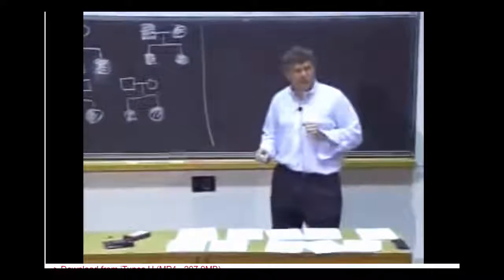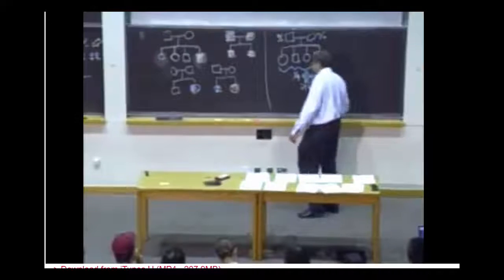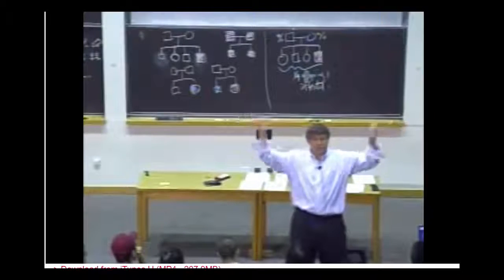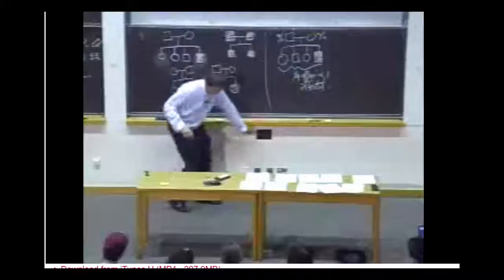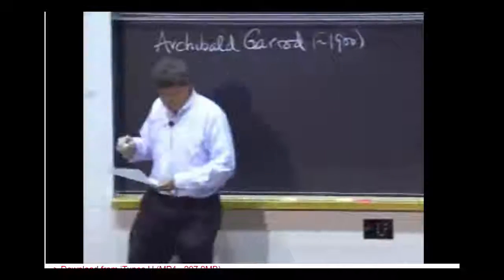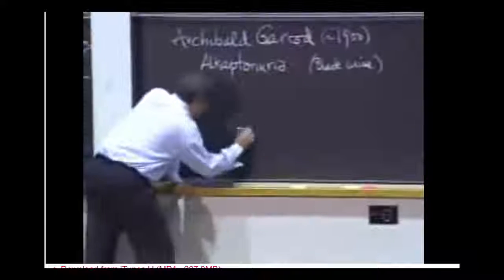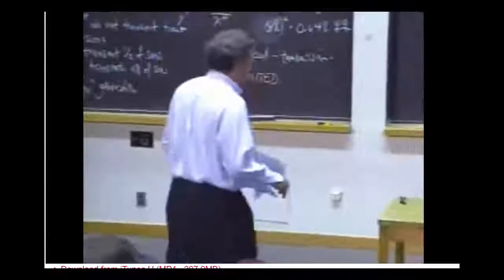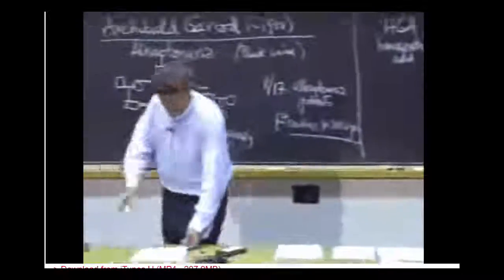Autosomal Recessive Pedigrees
Eric Lander MIT Opencourseware prt 3